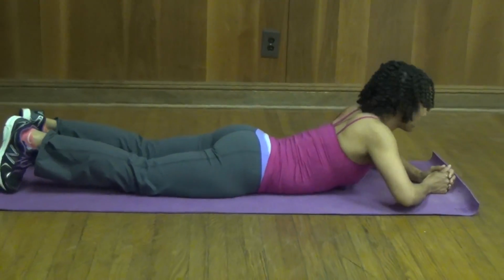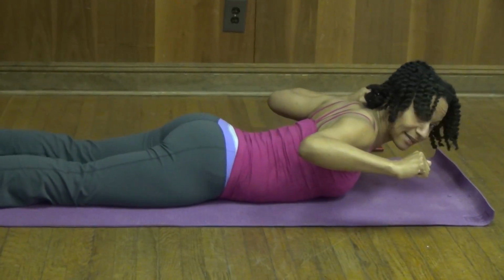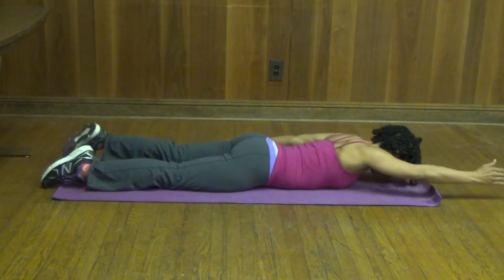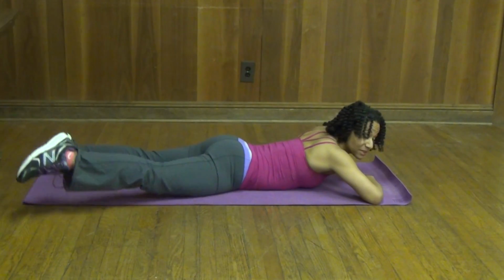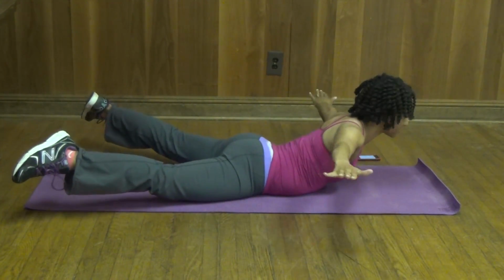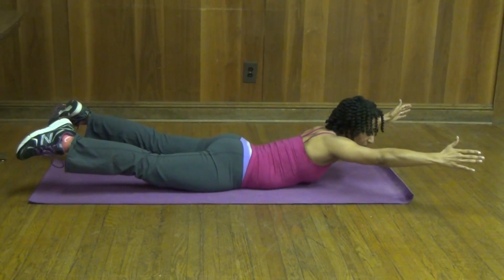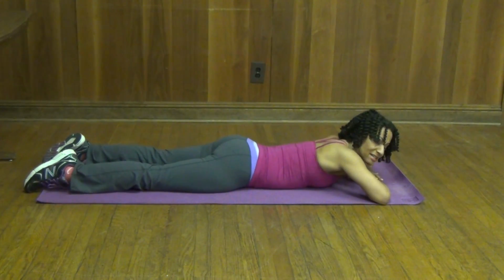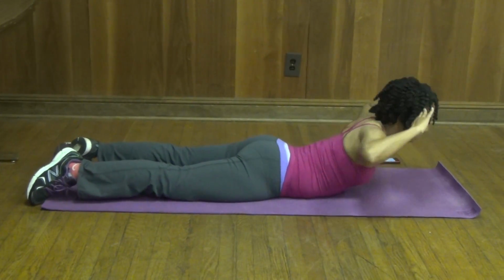TEN MINUTE BACK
Strengthen your back with these exercises!